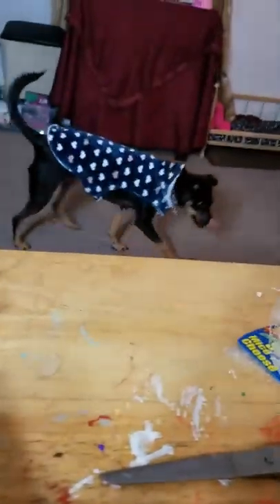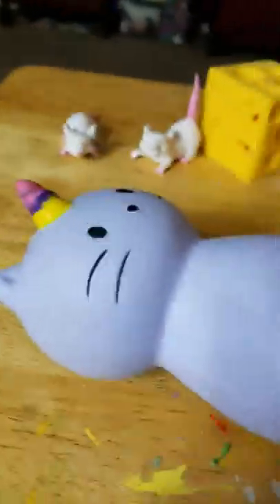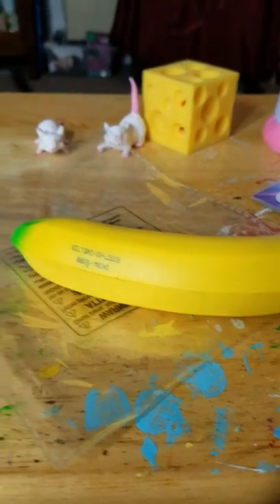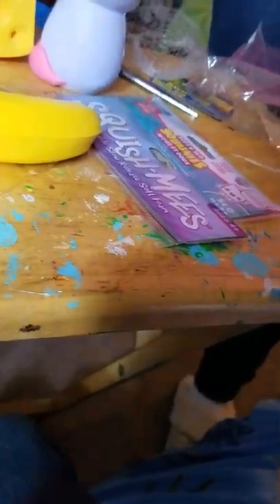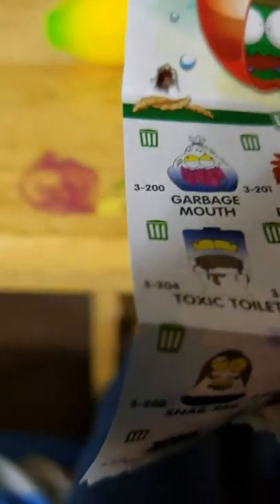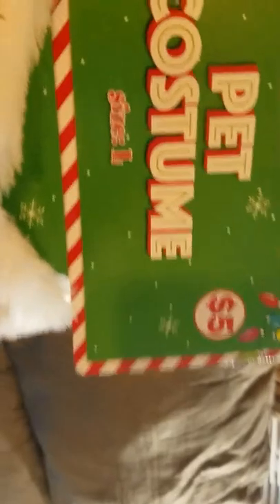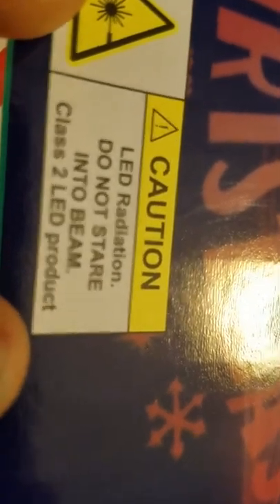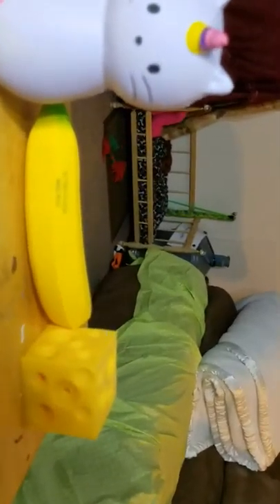Opening grossery gang ornaments , stretchy cheese and mice, squashes, and showing festive stuf